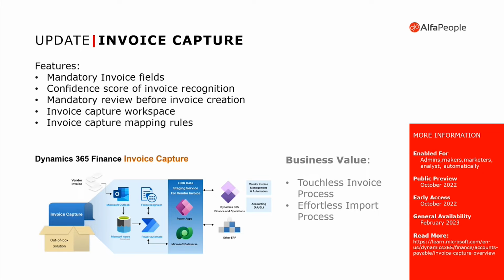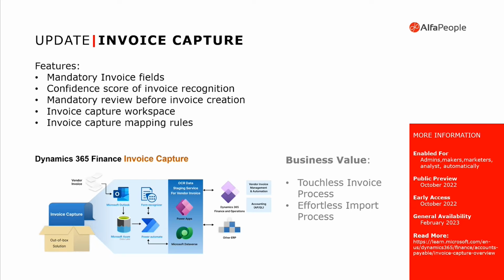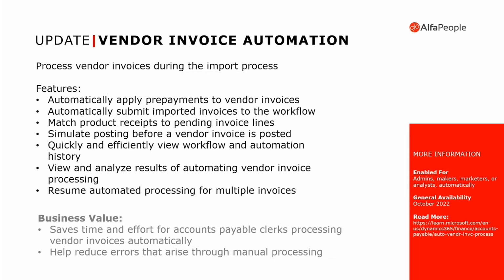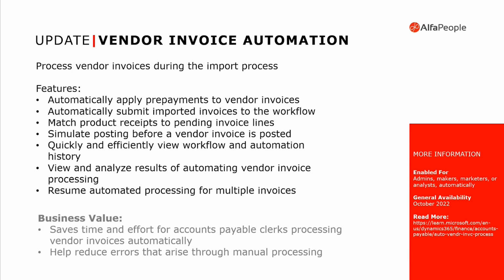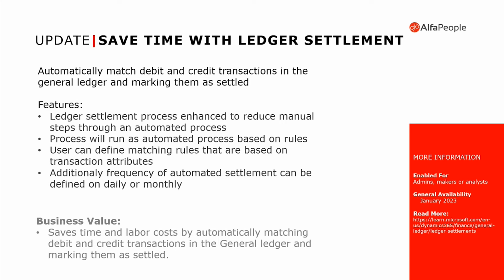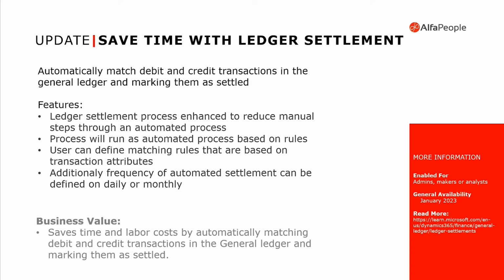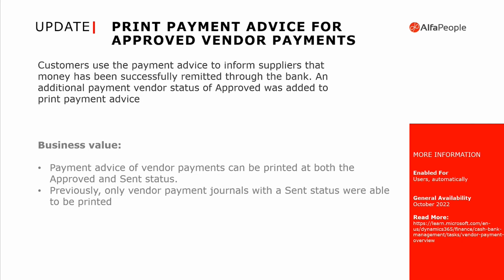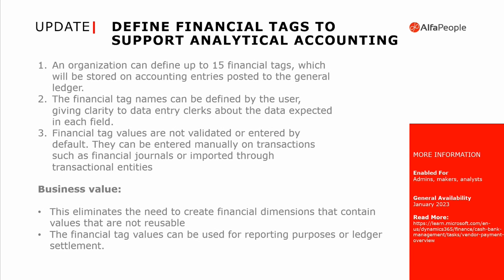AlfaPeople Summit. Insights & Highlights Release Wave 2 2022. What’s new – Dynamics 365 Finance.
Watch the recording from our AlfaPeople Summit in November 2022. Here you can find the session for Dynamics 365 Finance.